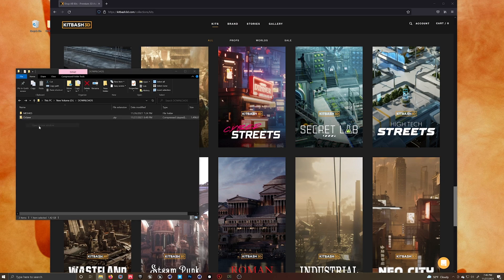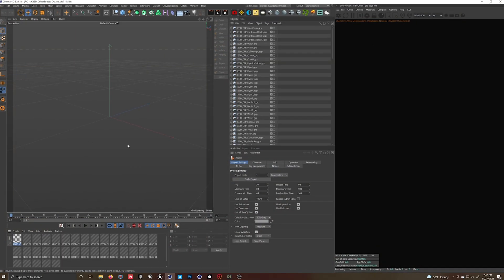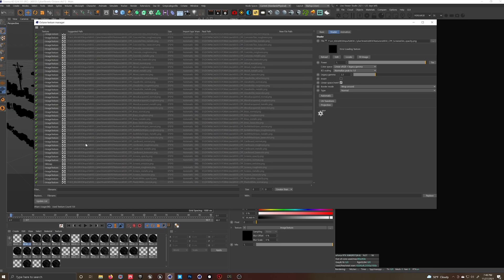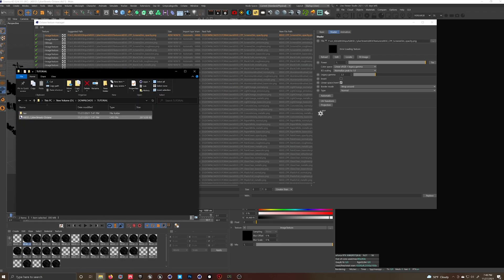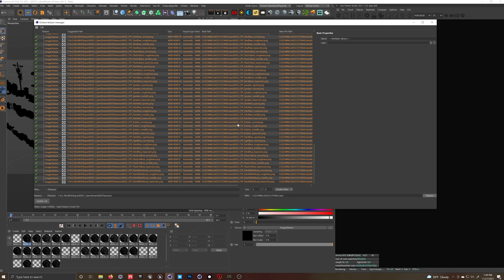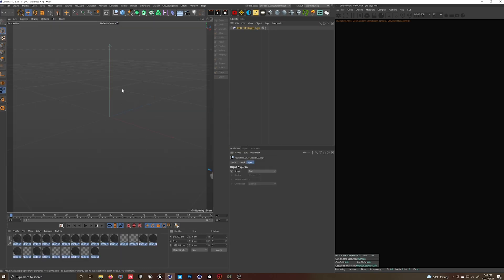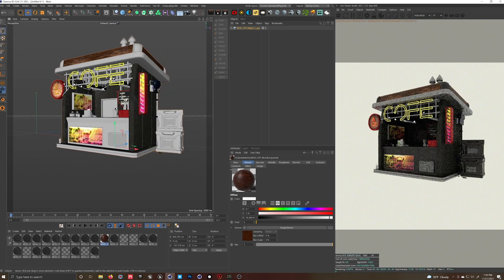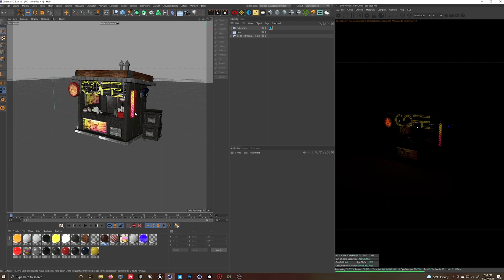BATCH RELINK KITBASH 3D ASSETS FOR OCTANE IN C4D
The process is a little different than the native cinema 4d asset manager, when using the Octane Texture Manager.

1. Using shift + c to open t he cinema 4d search tool, type in “OCTANE TEXTURE MANAGER”
2. Copy the previous directory path of the kit bash asset up to the point of the “\”  on the left side, and paste this in the left side “replace” line item.
3. Copy the new “tex” folder directory path name you created and paste that in the “with” line at the bottom. Make sure you add the “\” because it doesn’t automatically copy.
4. Click “replace” and wait for the files to update.
5. Be wary to fire up the live viewer as some of these scenes are MASSIVE and it will cause issues.  I recommend copying over files and working with them one by one building a scene up until you’re at CPU capacity.